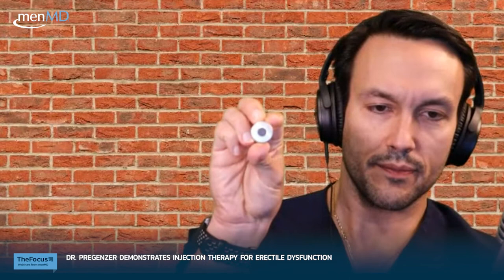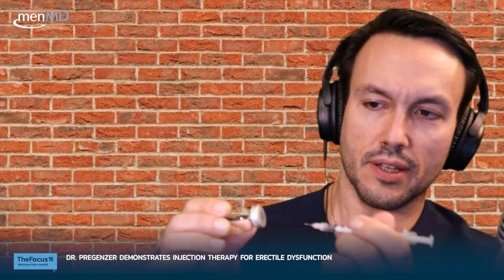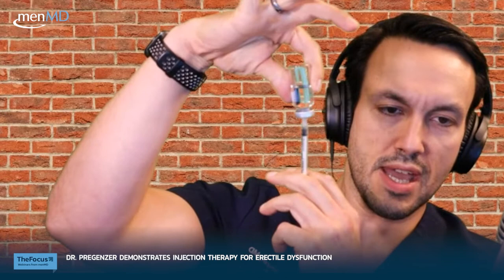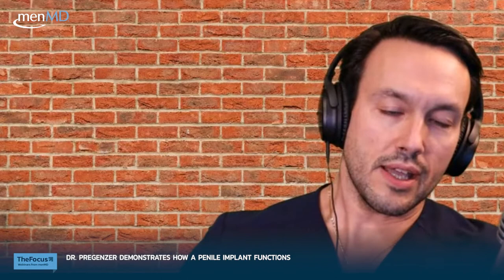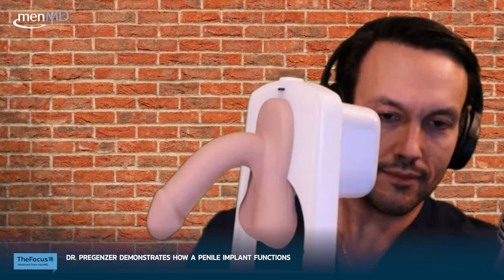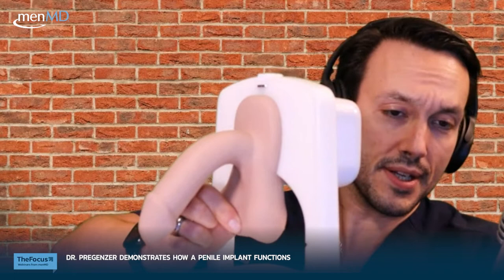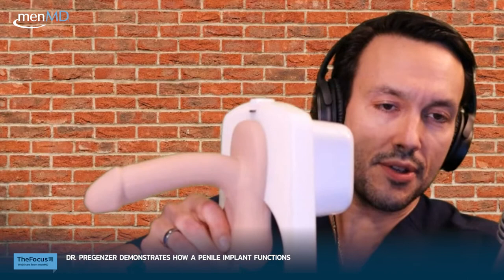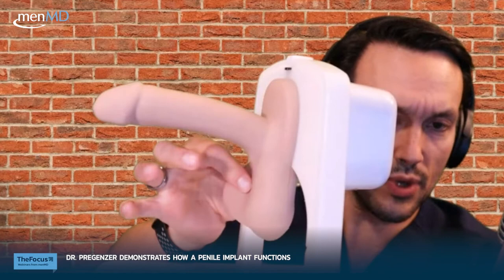Penile Injection Therapy: How to perform injections for Erectile Dysfunction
Presented on July 26th, 2022 by Dr. Gerard Pregenzer

In this webinar, Dr. Gerard Pregenzer, Urologist, explains why some men ‘fail’ oral medications for erectile dysfunction, and why other medical treatments may work. As a prosthetic surgeon, he’ll also take a deep dive into the penile implant option.

In this webinar, Dr. Pregenzer discusses:
- Why Knowing the Underlying Causes of ED is Important
- Medical Treatment Options Beyond the Pills
- Surgical Treatment Options
- Injection and Penile Prosthesis Demo
- Q&A

Gerard Pregenzer, MD, is a board-certified urologist at Pregenzer Urology, with locations in Enfield and Hartford, Connecticut. He is well-known for providing state of the art treatments and services for sexual health.

Dr. Pregenzer, earned his medical degree with honors from Rutgers New Jersey Medical School in Newark. He then completed his residency in urology at the University of Connecticut. There, he began to pursue further studies into prosthetic urology and penile implants.